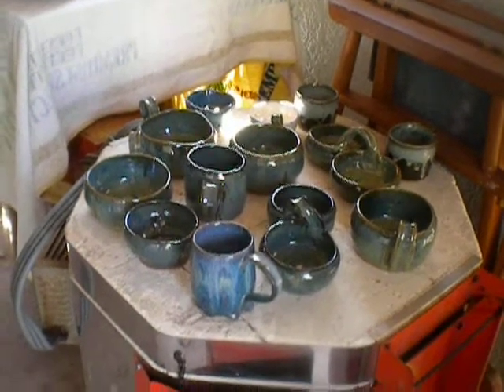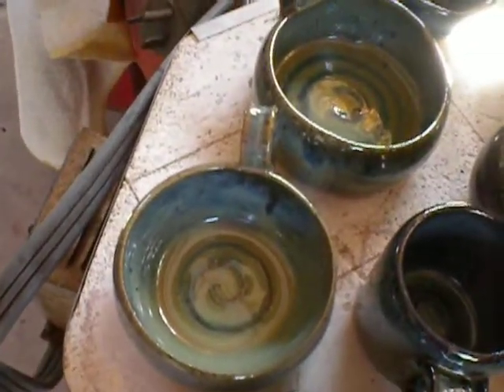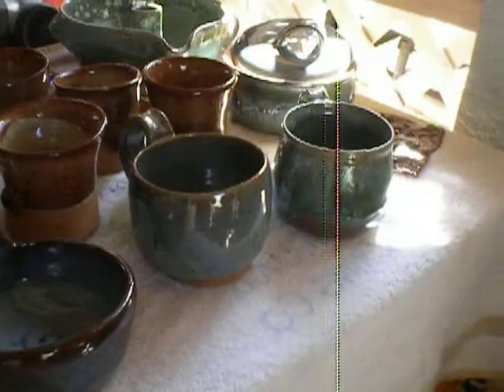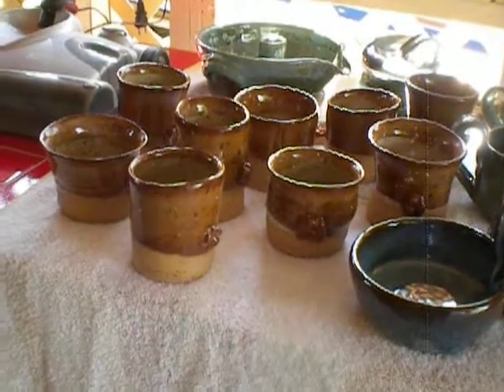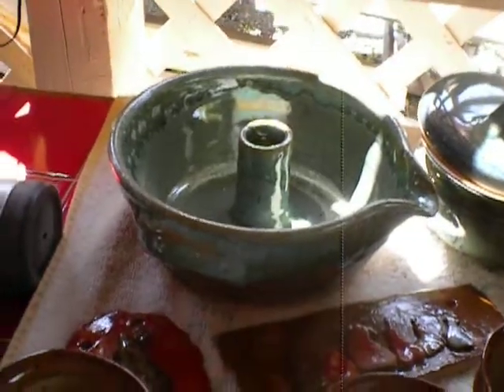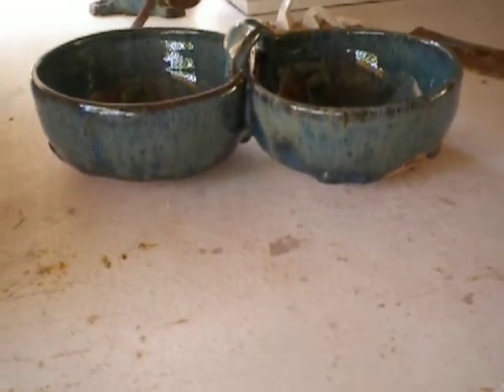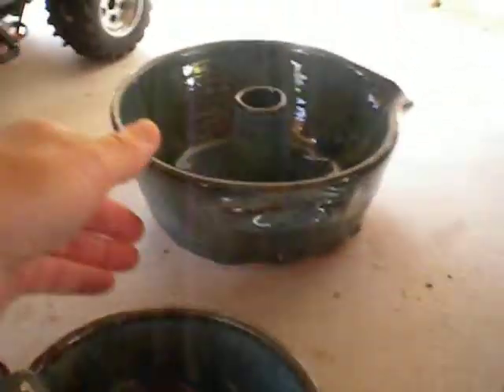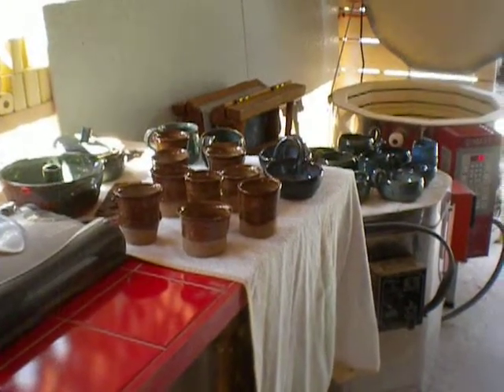Joan the Studio Potter's Glazed Pots - Video #46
Joan's glazed pottery was a success!  Some of her glaze combos are: Oatmeal/Shino, Jade/Moss, Jade/Agate, Med Mist/Shino, Waxy Wht/Sea Mist.  Cream/Iron Red/Med Mist is too much glaze - my pots were too drippy! Comments welcome.